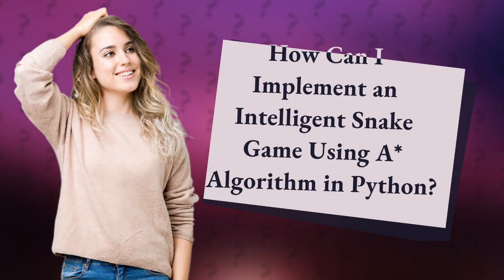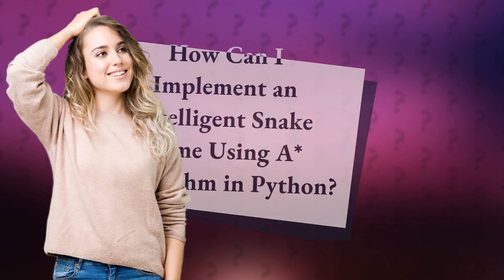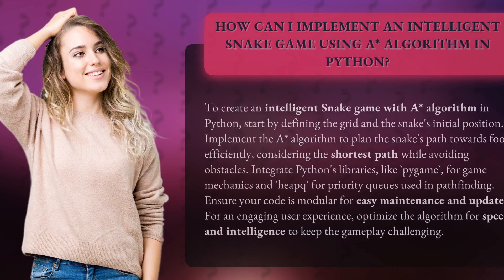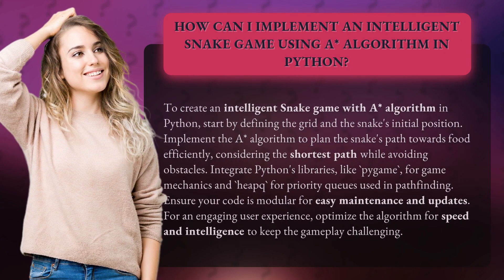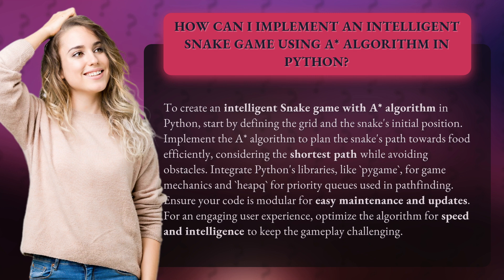How Can I Implement an Intelligent Snake Game Using A* Algorithm in Python?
Creating an Intelligent Snake Game with A* Algorithm in Python • Intelligent Snake Game with A* Algorithm • Learn how to implement an intelligent Snake game using the A* algorithm in Python. Discover how to define the grid, plan the snake's path efficiently, and integrate libraries like pygame and heapq. Make your gameplay challenging and engaging by optimizing the algorithm for speed and intelligence.